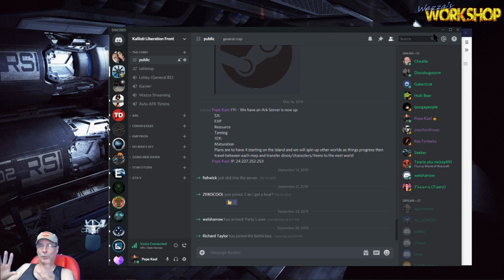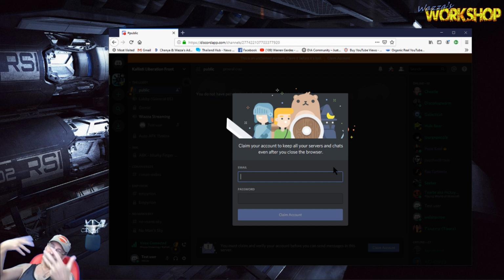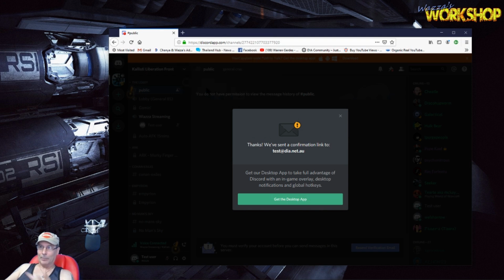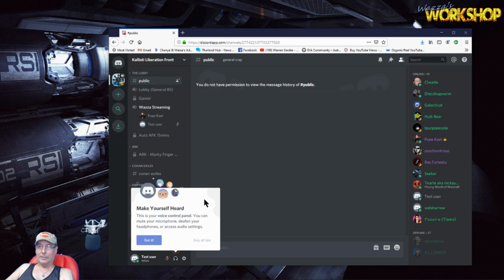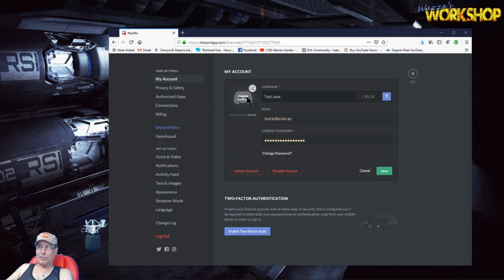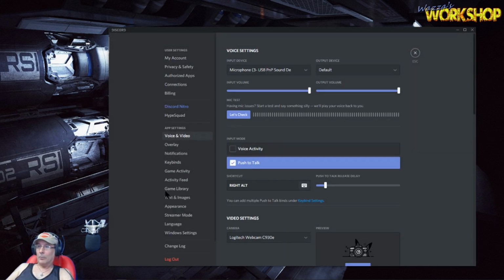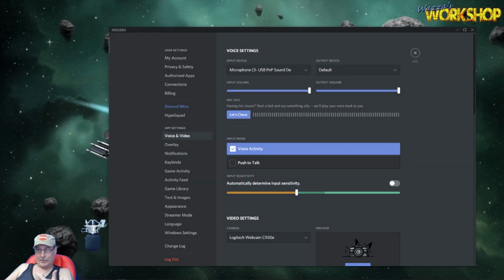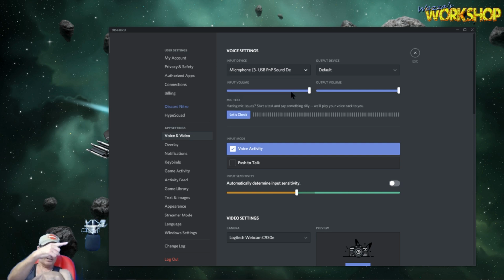Join our livestream Discord server - How-to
In this tutorial, I give our viewers the low down or how-to for joining our Discord server channel so they can call into our regular livestreams. Discord has been a voice and text messaging system for quite some time, but usually only focused on the gaming community. That doesn't mean it is not a good replacement for other messaging systems like Facebook Messenger or Skype or Google Hangouts, but it does mean you're not being tracked by those advertising moguls. I like to think of it like Facebook Messenger on steroids but it is a little more involved to get plugged in. Here I take you through a step by step process to join our server so you can add your voice to our livestream program.

I chose early retirement over working the 40 40 40 plan and now I'm living stress-free as an Aussie expat living in Thailand with my Thai girlfriend. Our Video Blog covers the typical things we find ourselves doing as we build our life together living in the suburbs of Bangkok. My fiancée is a post-op ladyboy and we have been together since 2009. I finally moved to Thailand in September 2016 because the 8 years of travelling to see her were taking its toll. We hope we will give you a unique perspective on Thailand life and lifestyle as we go about our daily life and sometimes explore the Land of Smiles. Pop on over to our channel, and if you like what you see, pop a click on the Subscribe button so you can catch the latest videos on your YouTube feed.

Don't forget to check out our blog where I'll be uploading additional stories and information about Thailand

You are more than welcome to visit my friend Dan's website where you will find additional videos from around Thailand

If you want to keep in touch, here are some of the links you'll need:-
You can also visit us at The Thailand Vlog Hub facebook group which is a community I'm building to support the Thailand Vlogging scene